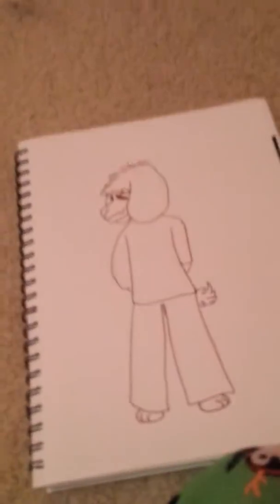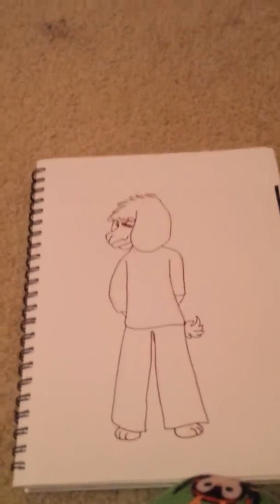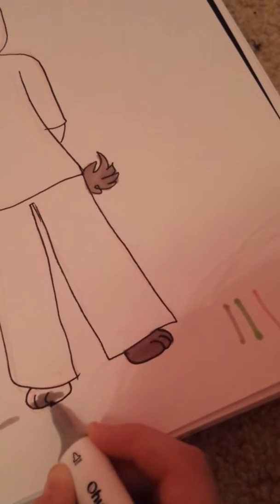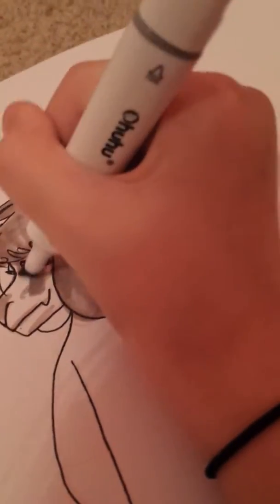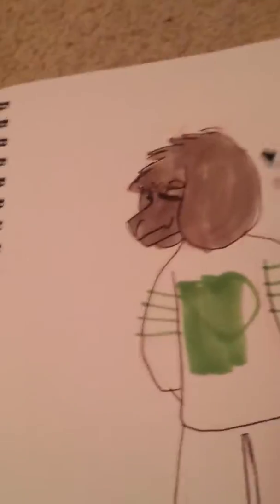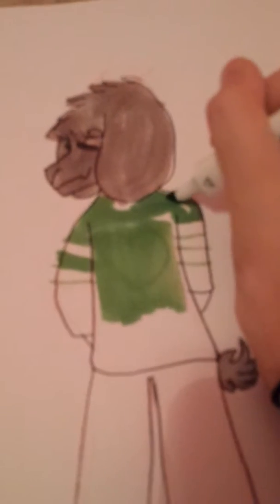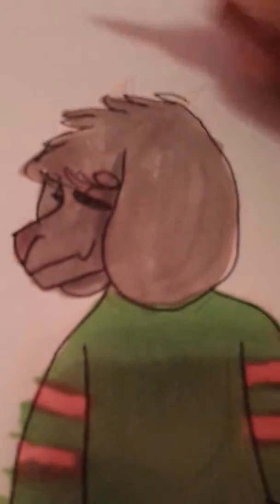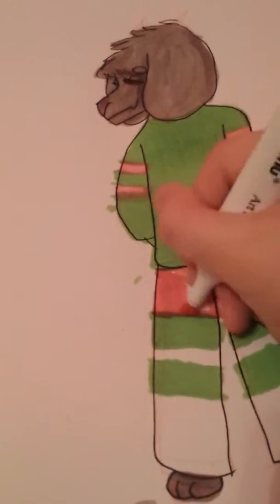3 Marker Challenge